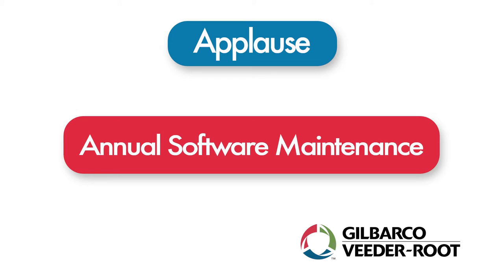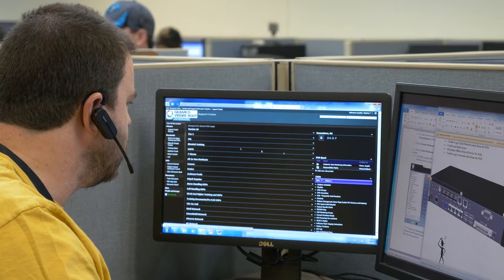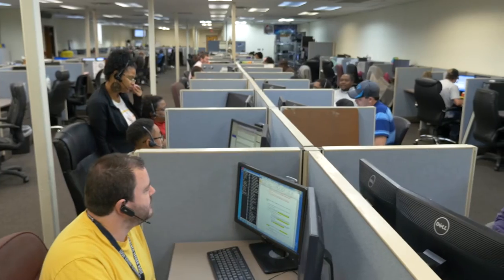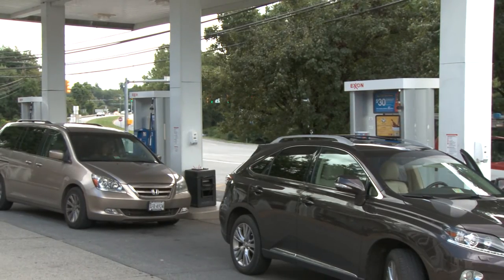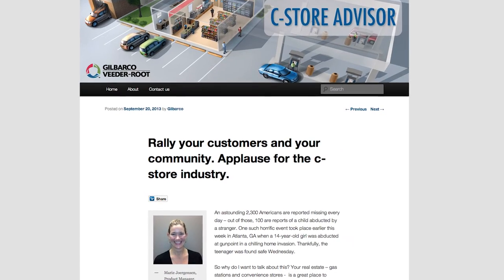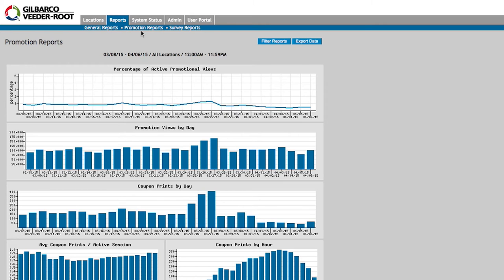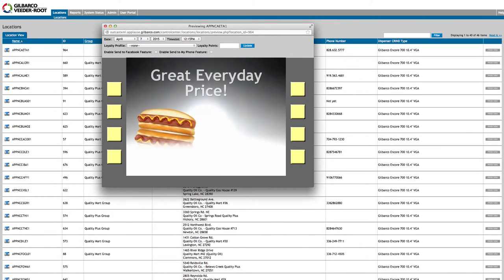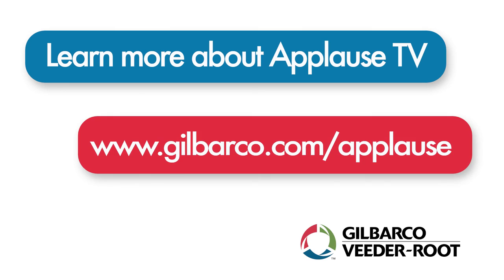Applause™ TV with VNET Service and Support Network | Gilbarco Veeder-Root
Learn about the annual software maintenance offering for Applause™ TV with VNET.